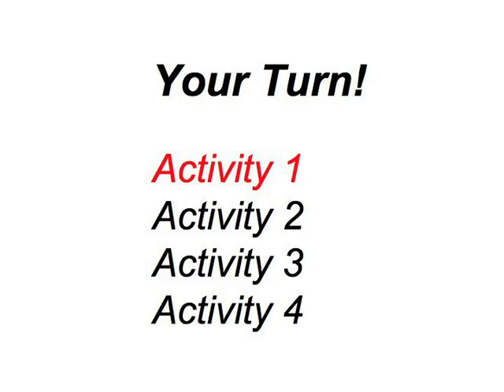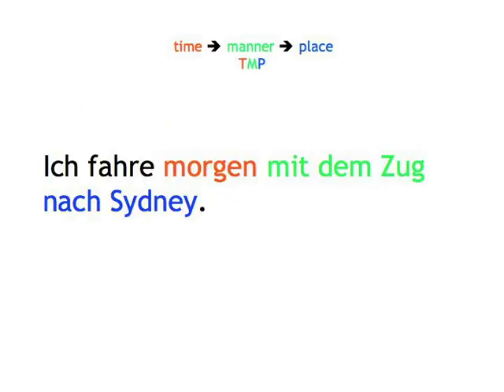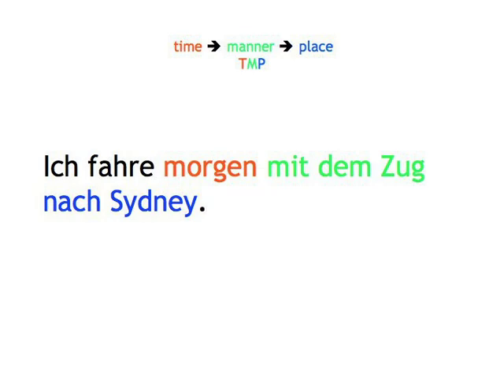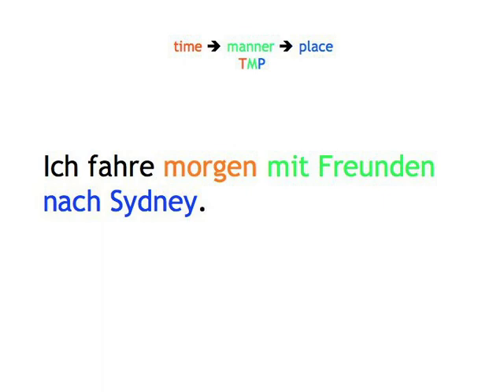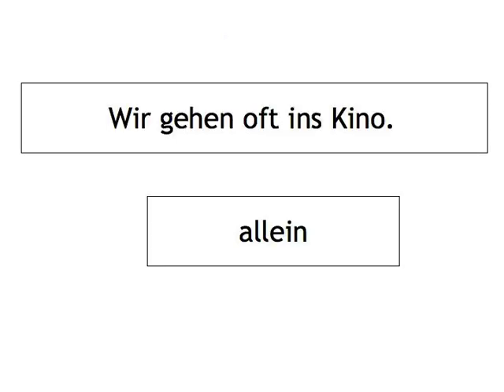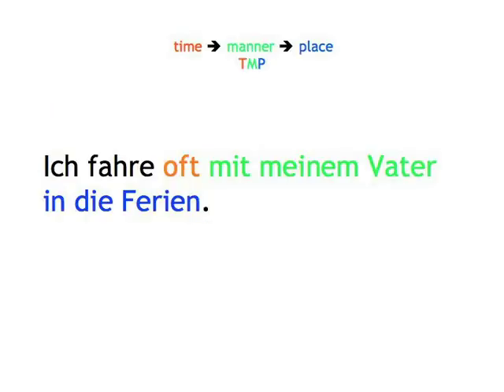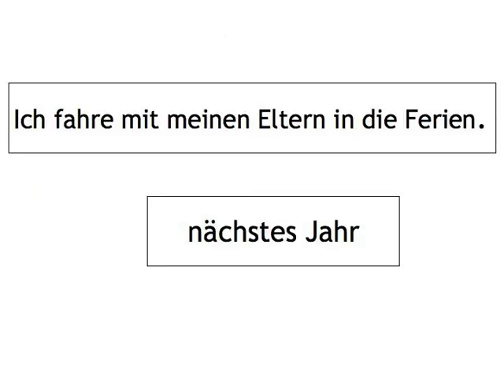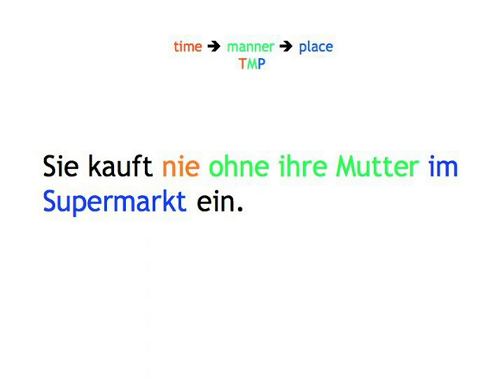Word Order — your turn 1